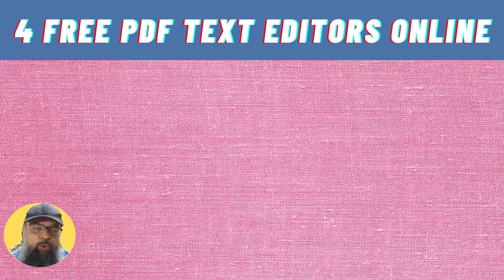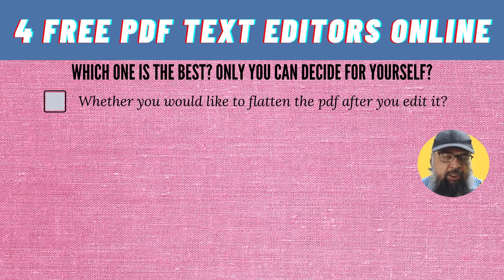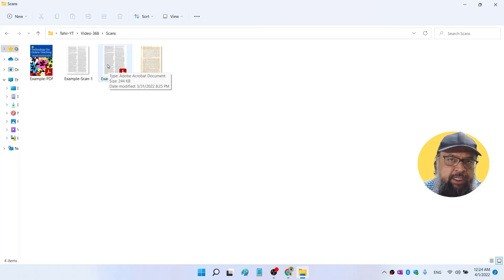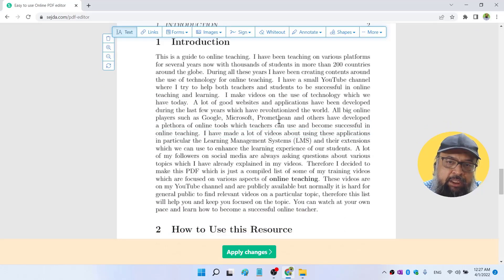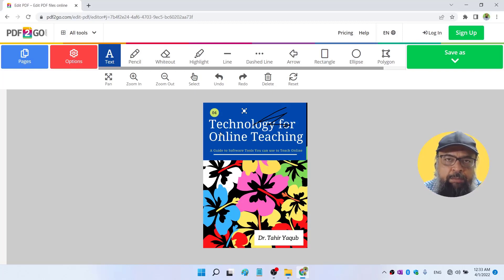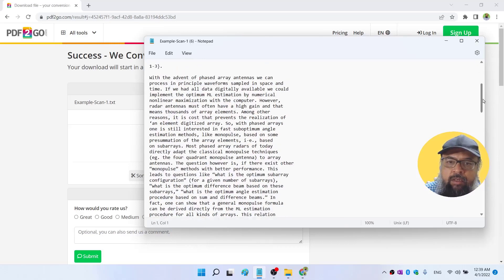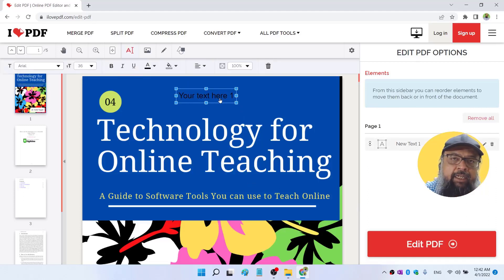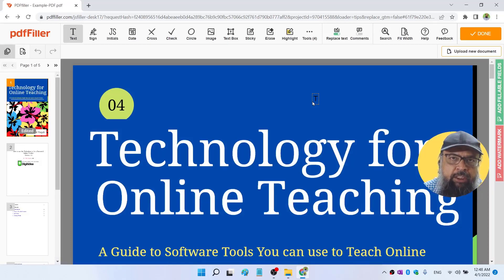4 Free PDF Text Editors Online and PDF Converters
4 Free PDF Text Editors Online and PDF Converters
In this video, I will show you 4 free pdf text editors that are available online. Also how can these be used as pdf converters. You will be able to learn how to edit a pdf file, how to extract text from pdf document. We will mainly focus on edit pdf features of these pdf text editors. Also we will see whether or not these pdf editors have their desktop version. I will show you few examples of pdf document editing and also how OCR optical Character Recognition works in these PDF text editors. I will also extract text from a scanned pdf file and a scanned JPEG file to show you which pdf editor could be the best for this operation. We will also look into those PDF editors that also offer a perpetual license because most companies only offer monthly subscription. An example will show you how to extract text from JPEG image. We will try to compare 4 free PDF text editors: sejda, pdf2go, pdffiller and ilovepdf. I have not listed these programs in any order. It depends on your requirement which pdf editor best suits you.